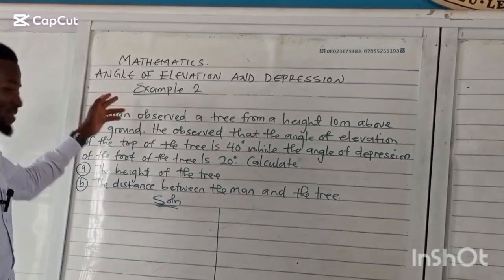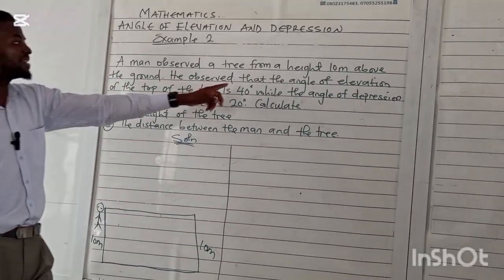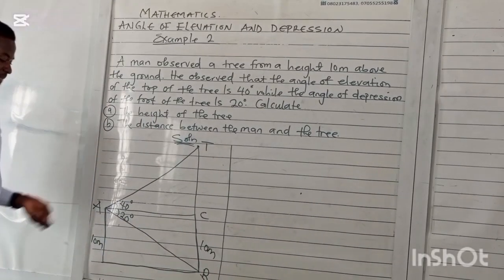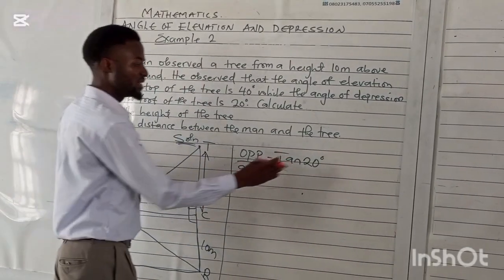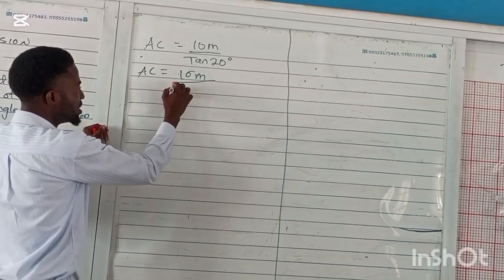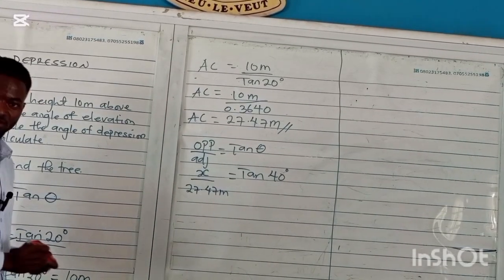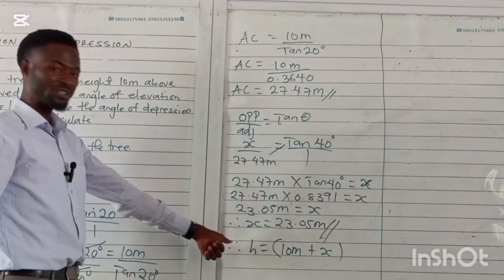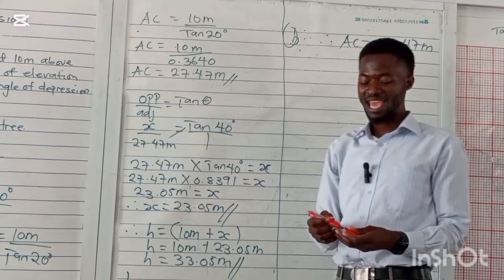Example 2 on Angle of Elevation and Depression